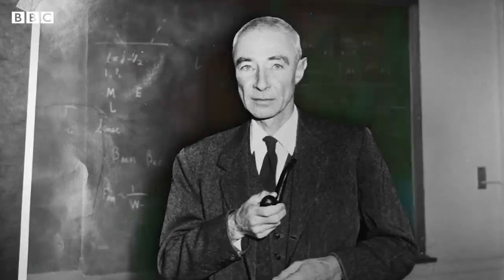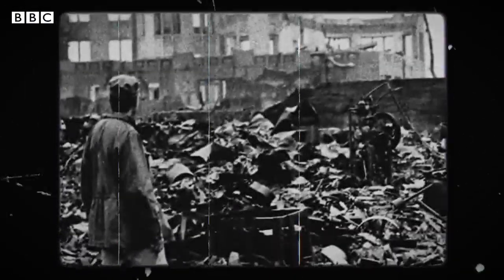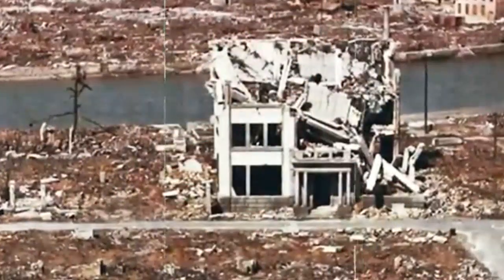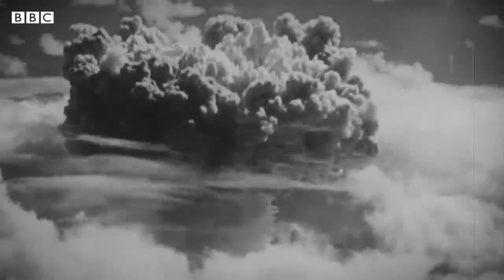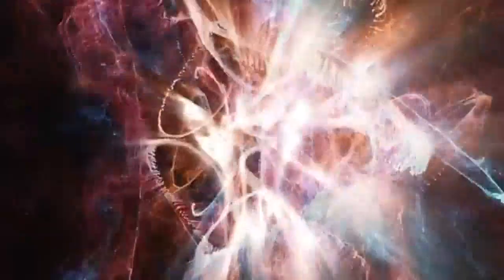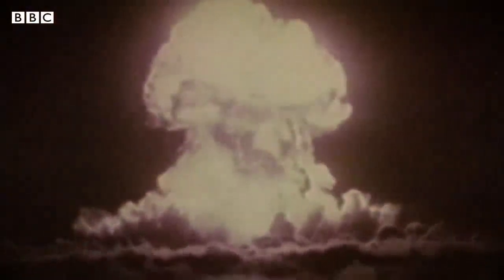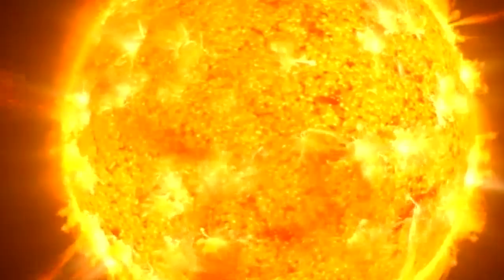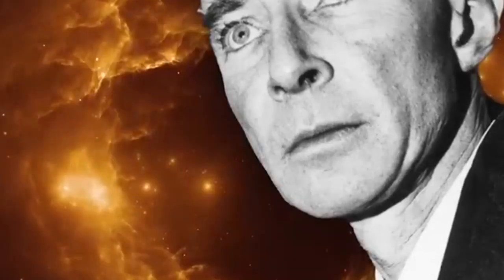Oppenheimer What is an H bomb BBC News